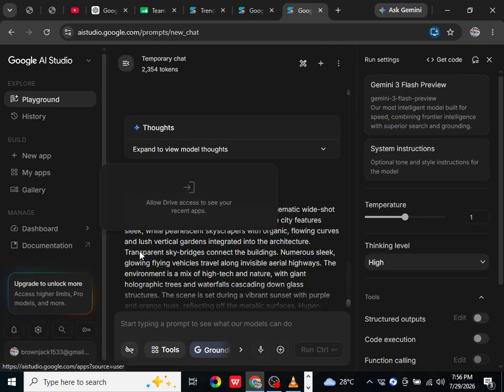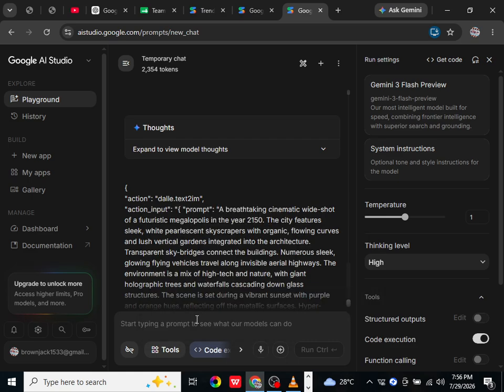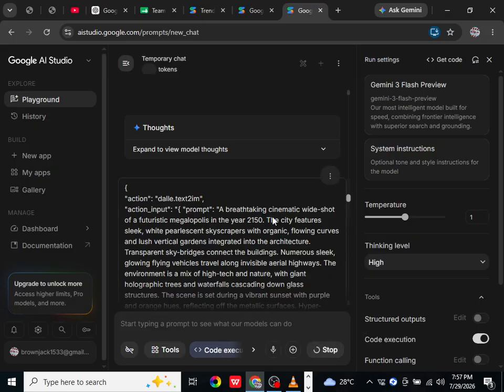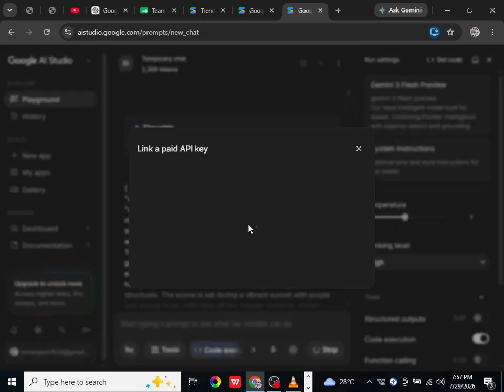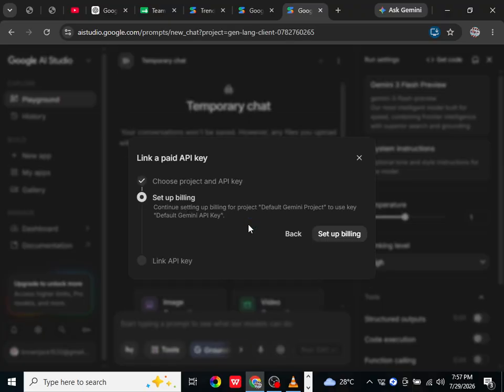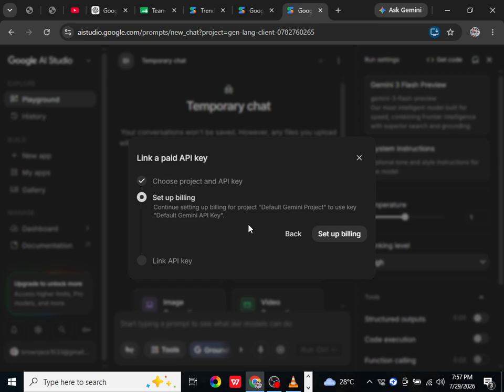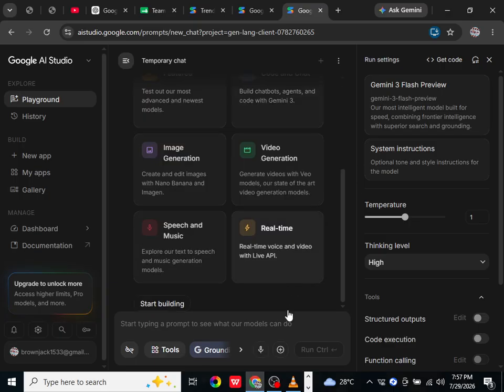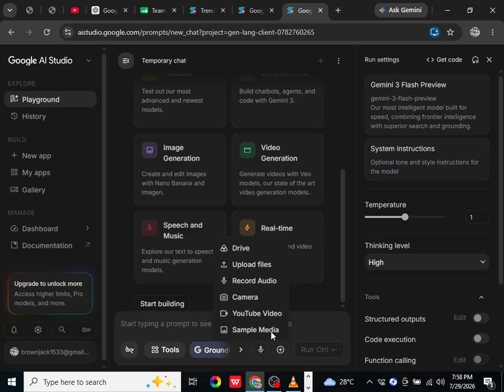How to Build AI Apps with Google AI Studio Full Guide 2026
Learn how to build AI apps with Google AI Studio in this complete 2026 step-by-step tutorial. This beginner-friendly guide shows you how to create AI-powered applications, use Gemini models, test your app, and bring your AI ideas to life using Google's AI Studio.